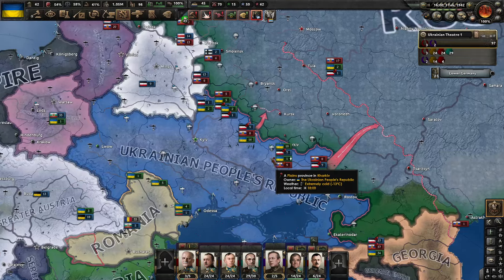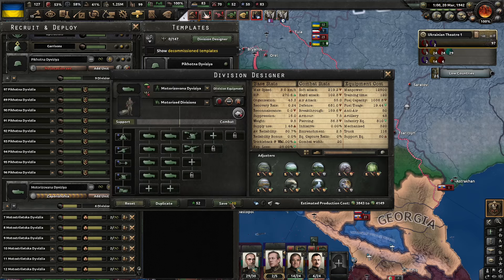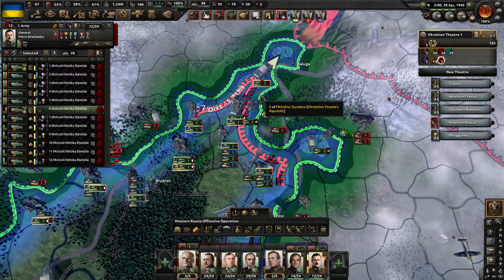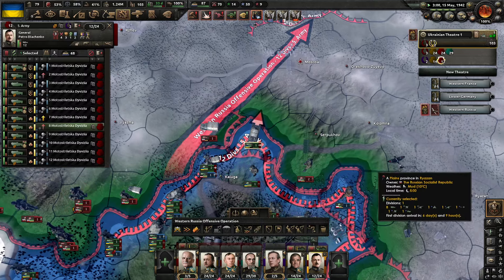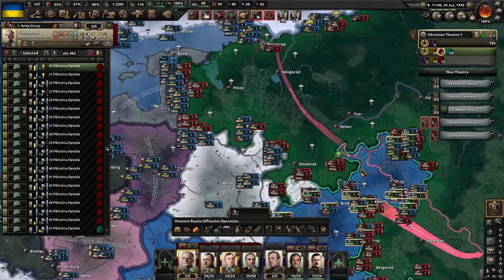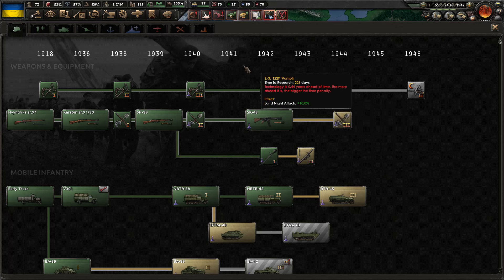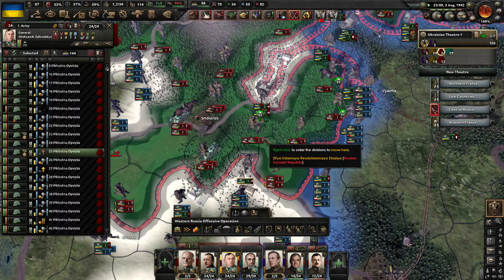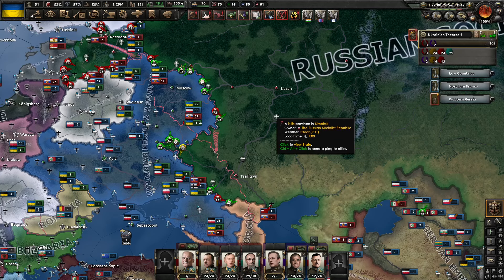HOI4 Kaiserreich SocDem Ukraine (Updated focuses) Part 9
A playthrough of Ukraine with the new rework for HOI4 Kaiserreich